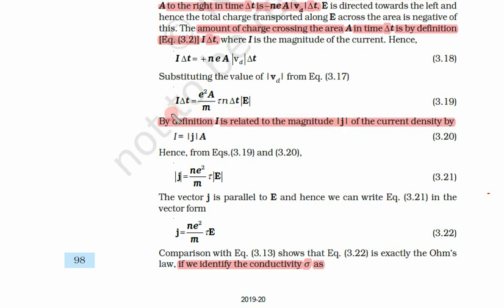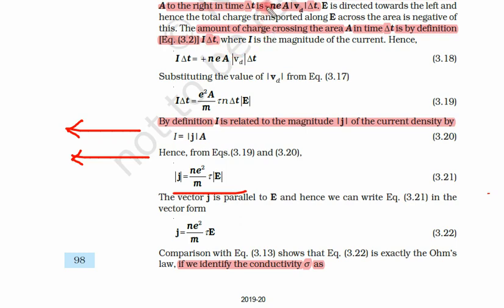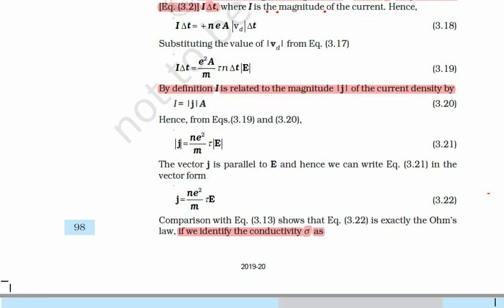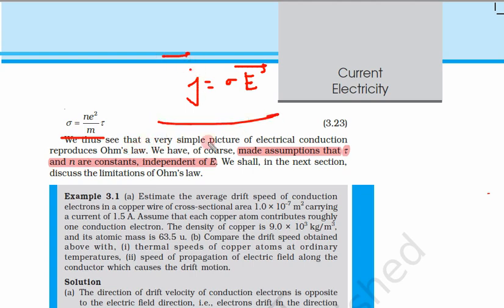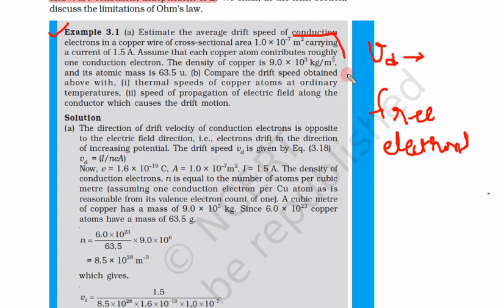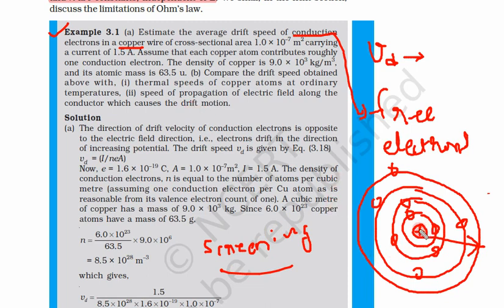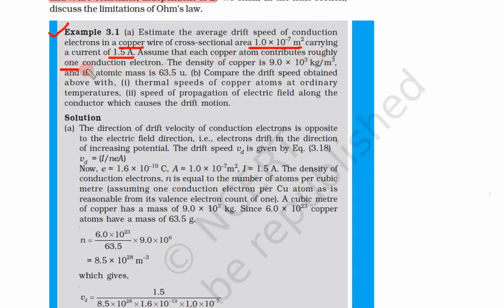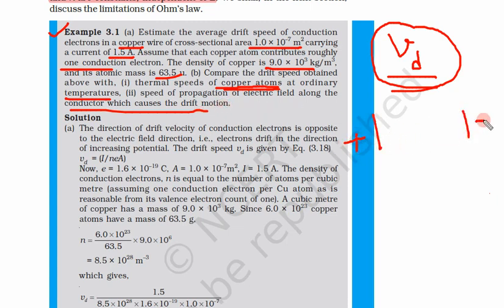Class 12th, Subject Physics, Chapter 3, Day 3, Video 1